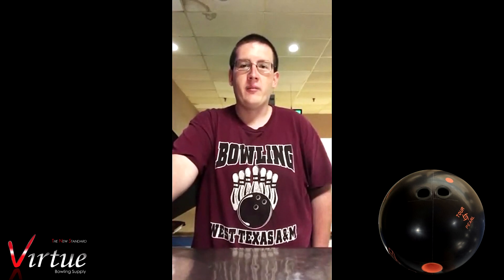Customer Ball Review - Storm IQ Nano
Check out Jacob Brodbeck reviewing the all new IQ Tour Nano!